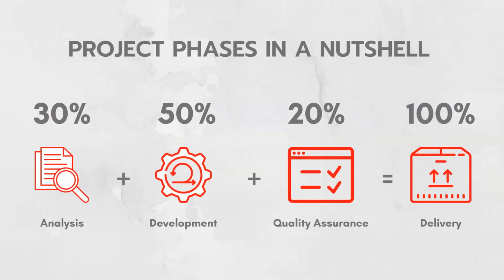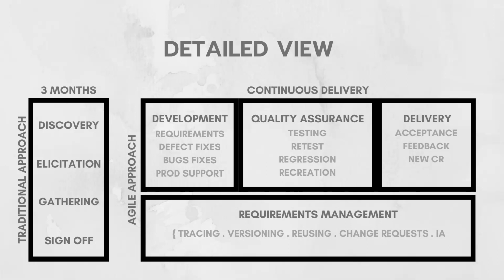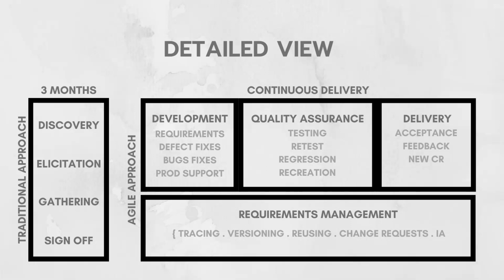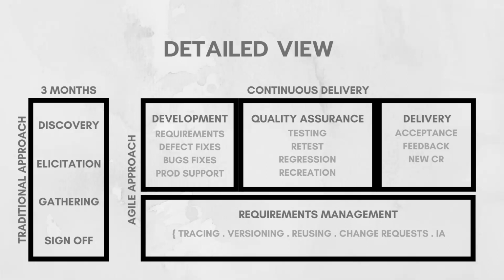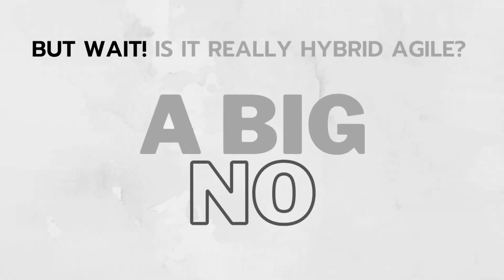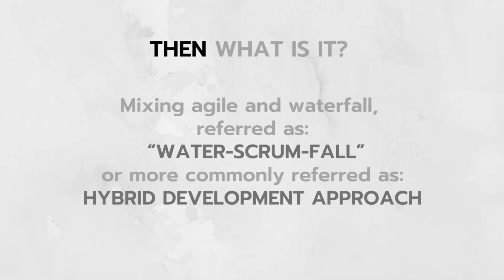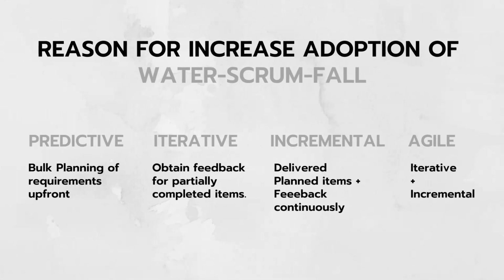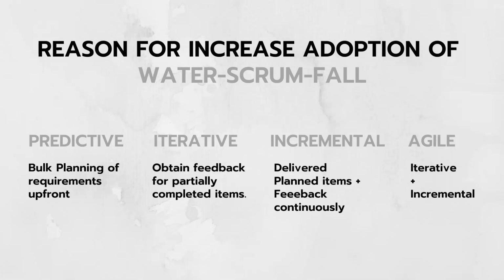HYBRID AGILE IN PRACTICE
SERIES: BUSINESS ANALYSIS IQ SESSION
AGENDA: HYBRID AGILE IN PRACTICE